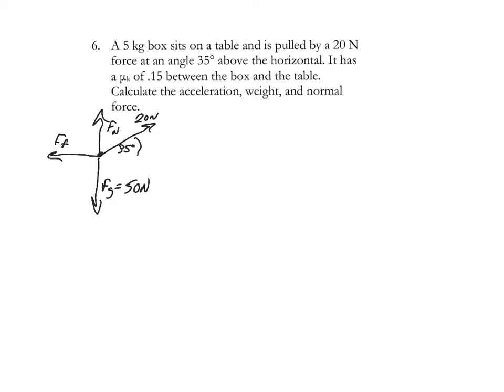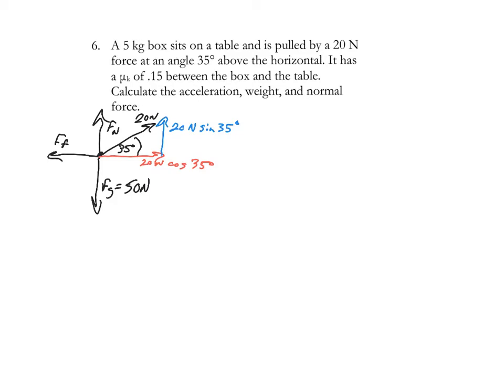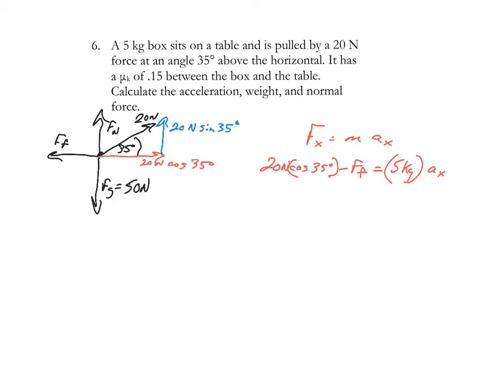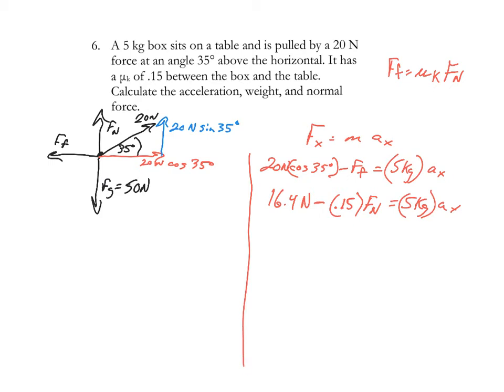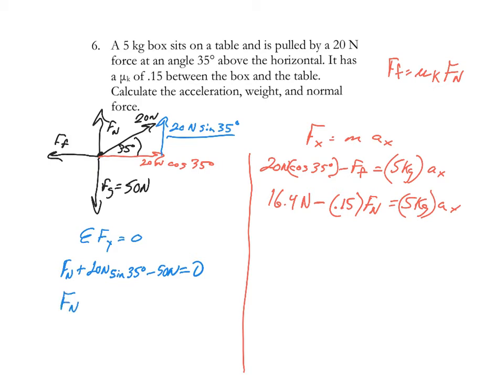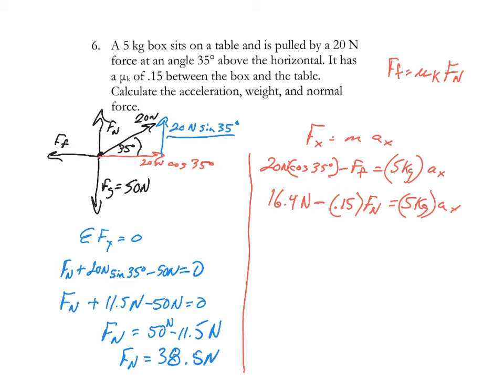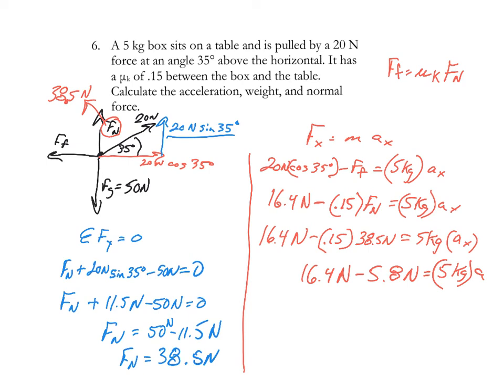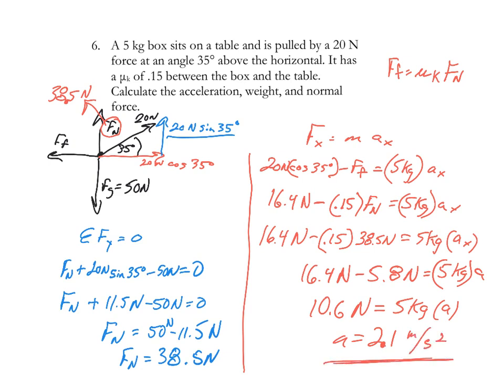Newton’s Second Law Probs WS#6